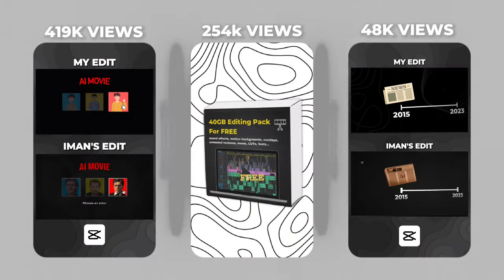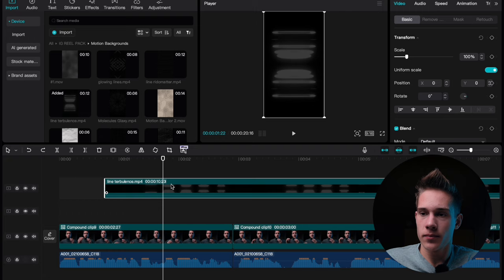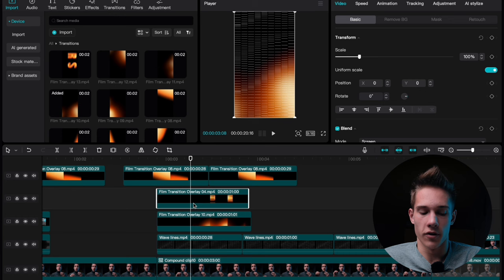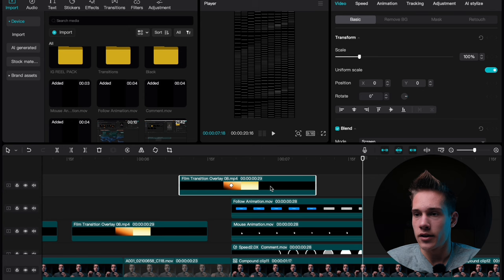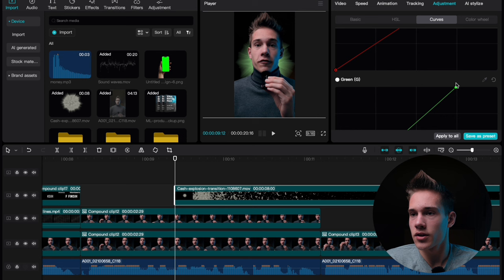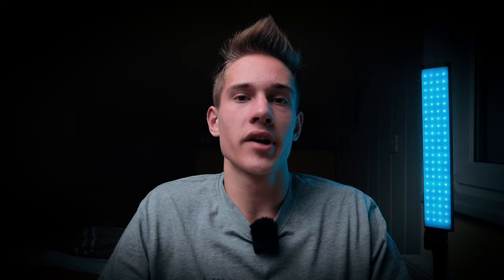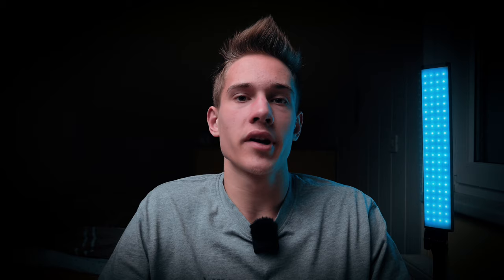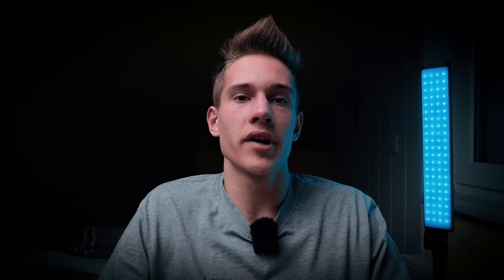How To Edit VIRAL Reels In Capcut (Video Editing Guide)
Are you struggling to gain followers on Instagram?

Well, I've got you covered.

Join me as I walk you through my editing process, which boosted my Instagram account from 17 followers to over 10,000 followers in just 35 days!